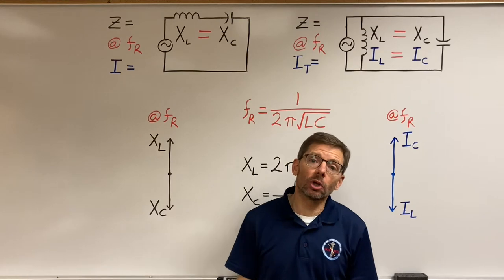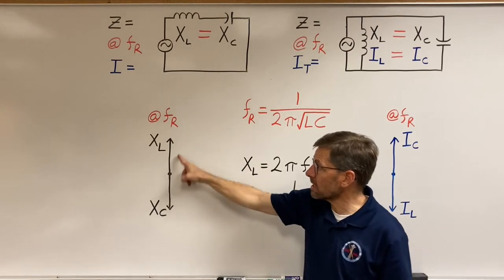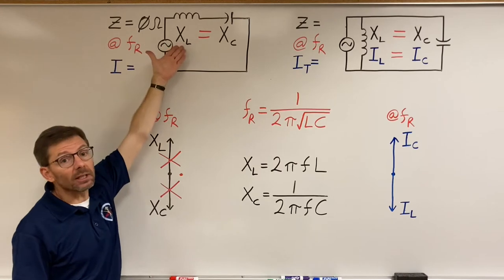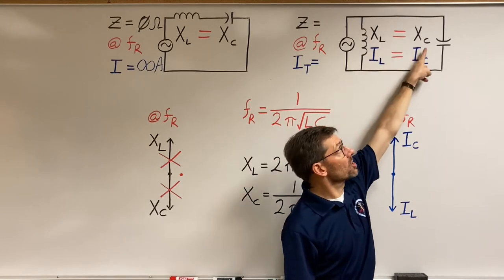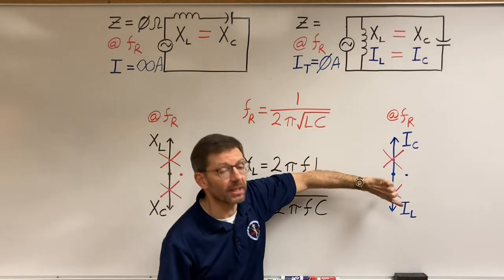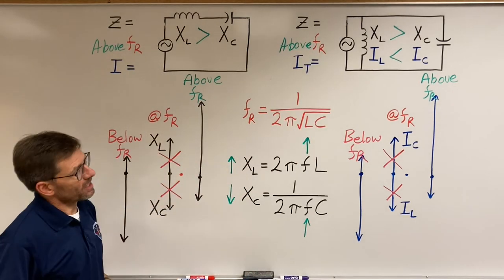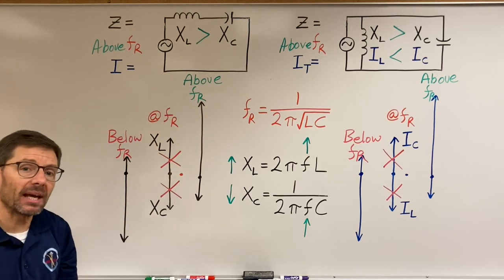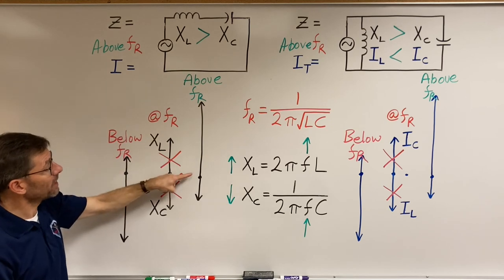Frequency Changes in LC Circuits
An explanation of the effect of frequency changes in LC Circuits.